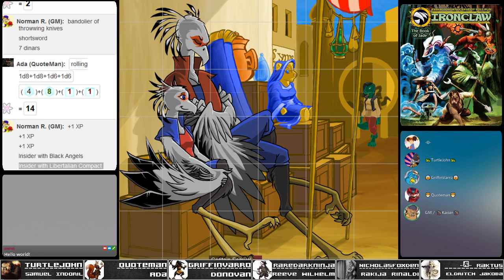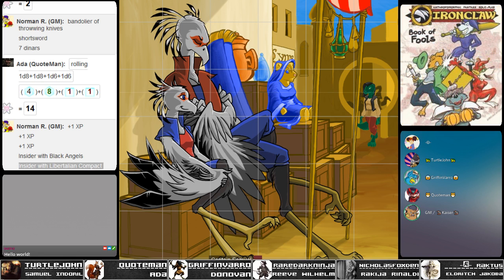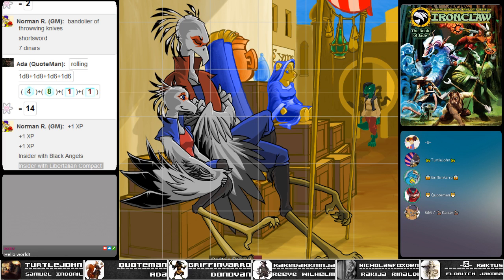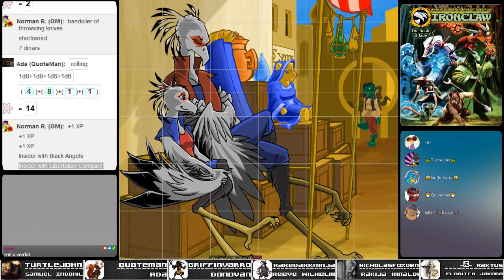Ironclaw: Horn & Ivory (Week 3: Part 6) Wrapup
On Wednesdays at 10am EST